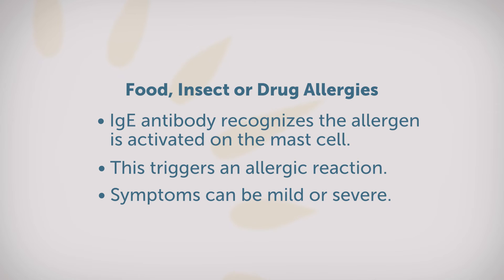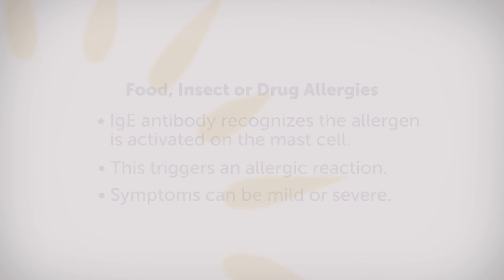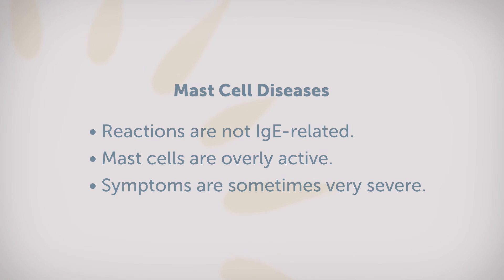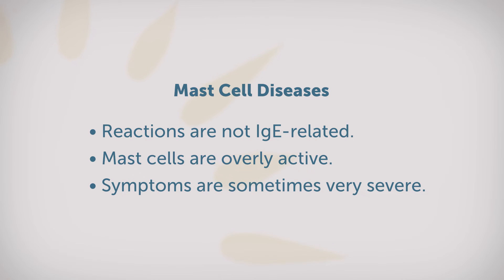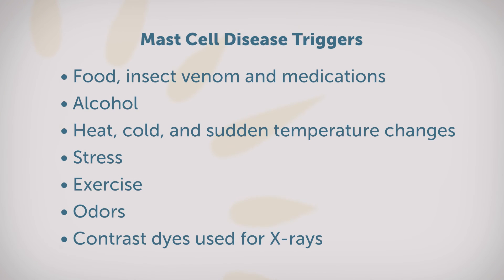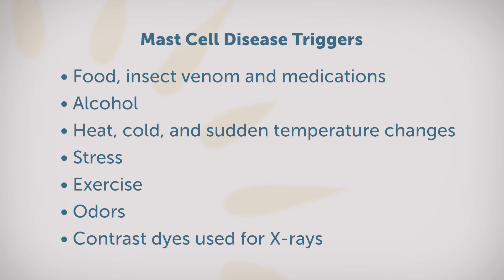What are the signs I have a mast cell disease instead of a severe allergy? with Leena Padhye, MD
People with mast cell diseases have reactions due to overly active mast cells that release histamine and cause reactions. People with food, insect or drug allergies produce an antibody that attaches to the mast cells to cause reactions. Learn more about mast cell disease from board-certified allergist Leena Padhye, MD.

Ask the Allergist